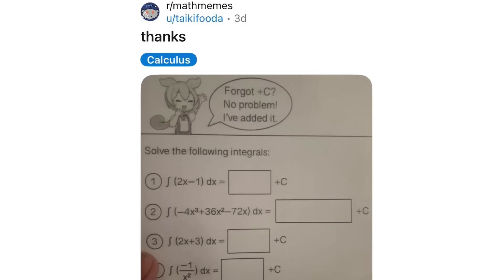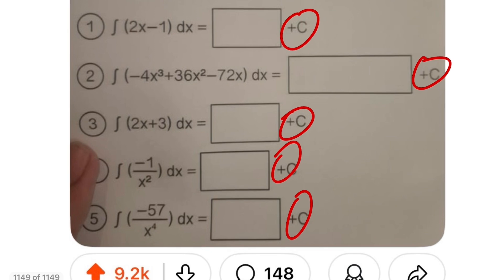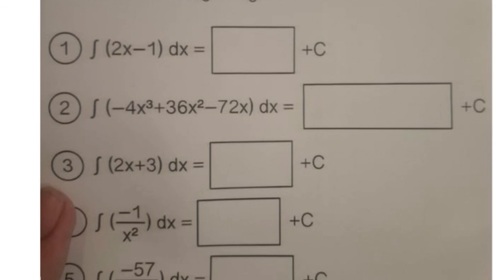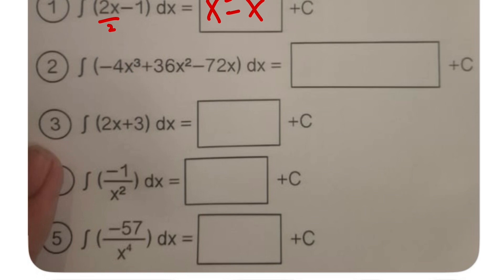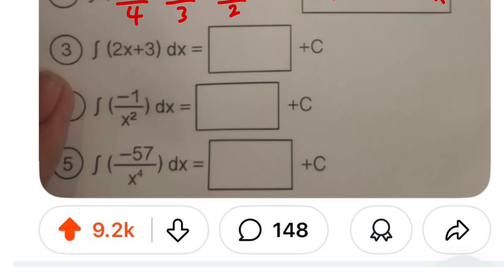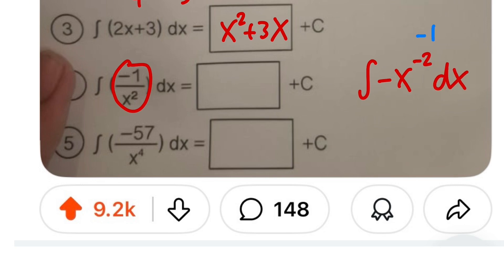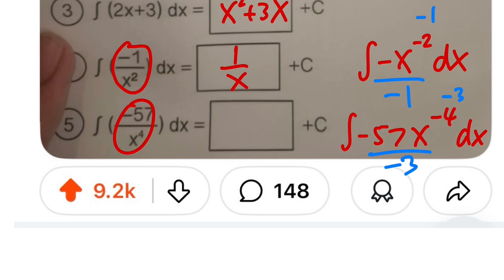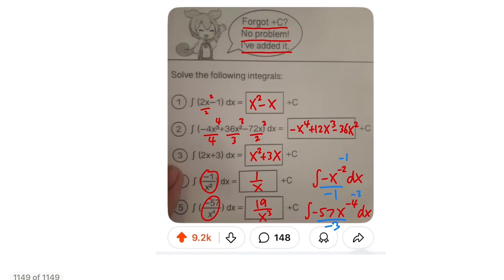"Forgot +C? No problem! I've added it." The nicest integral worksheet in the word! Reddit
This is probably the nicest integral worksheet in the world! We will also use it to review basic integrals that just require the reverse power rule!